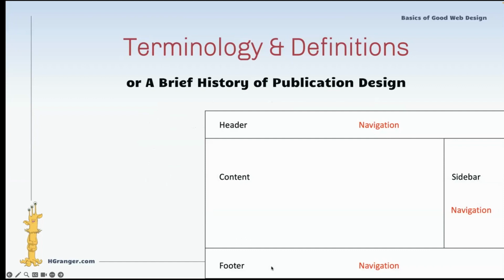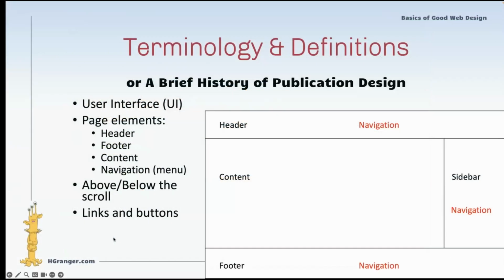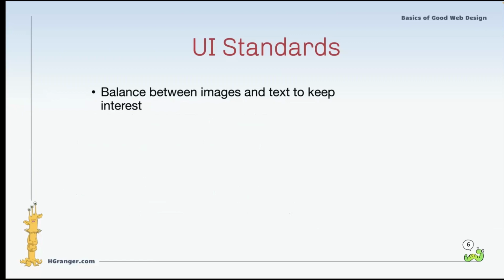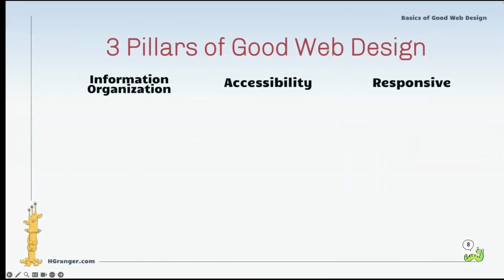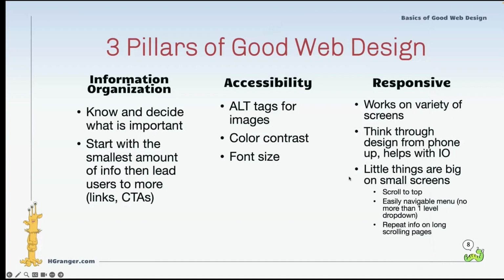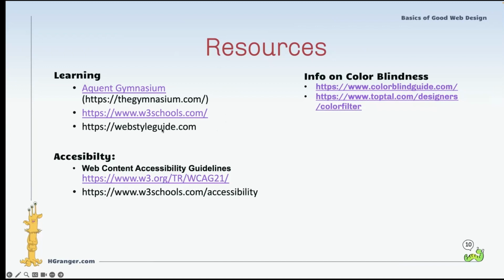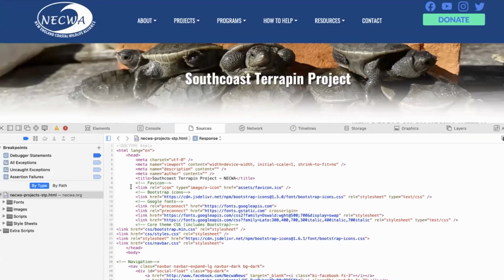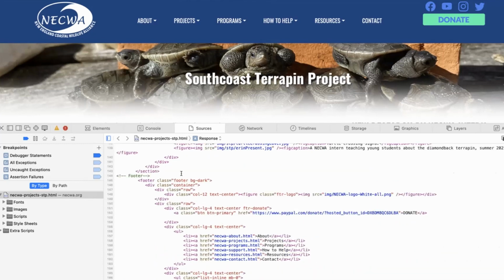The Basics of Good Web Design for DIYers with Helen Granger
In these sessions,  Artist and Design Professional, Helen Granger takes you through her experience and strategies that will be useful for you . This first session The Basics of Good Web Design for DIYers, identifies strategies and core concepts for making a great website to better promote your work.

Peer-to-Peer Sessions is a free and accessible (mostly) online series geared to enrich, educate and connect creatives through a series of workshops and training sessions.  New Bedford is the home of artists, creatives, change makers, designers, entrepreneurs and community enthusiasts and the Peer-to-Peer Sessions embraces the pulse that makes New Bedford so unique while expanding our knowledge and connections.

Funding is provided by MassDevelopment/TDI and the Barr Foundation. Peer-to-Peer Sessions is one component of a larger “TDI Creative Cities"  initiative to support arts-based economic development.

Helen Granger is an artist and design professional with skills in website design & development, brand building, print and digital production, graphic design, information organization, and production management. As an artist her work has been shown in New Bedford and Southcoast galleries & museums. She has been working in graphic design for over 30 years and has been building websites since the since the 90s. She has an abiding interest in how the organization of information effects our comprehension of the information presented. Her website work includes helping her clients use on-line website building platforms to create and maintain their own websites.

New Bedford Creative is housed at the New Bedford Economic Development Council, and tasked with implementing the city’s first-ever strategic arts and culture plan, published in December 2018. The vision of the plan is that “In New Bedford, the creative community is an engaged and powerful partner, inspiring social, economic, and cultural growth. In this authentic seaport city, each and every person enjoys an opportunity to experience a diversity of cultures. Art is everywhere, encouraging fun, provoking thought, and nurturing the soul.”

Funding is provided by the New Bedford Arts, Culture and Tourism Fund,  proposed by Mayor Jon Mitchell in the spring of 2016 and signed into law by Governor Baker in January 2017.
The New Bedford Economic Development Council has a three-year agreement to manage the fund for the City. This work is led by the Creative Strategist, a 24-member volunteer Creative Consortium, with staff support from the NBEDC and Departments of City Planning, Tourism & Marketing, Parks, Recreation & Beaches, and the Mayor’s Office.